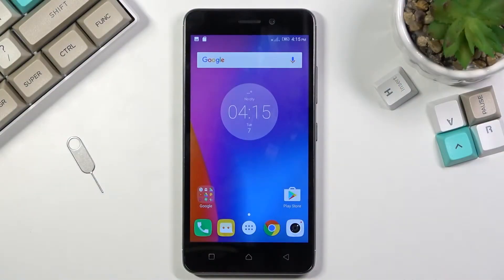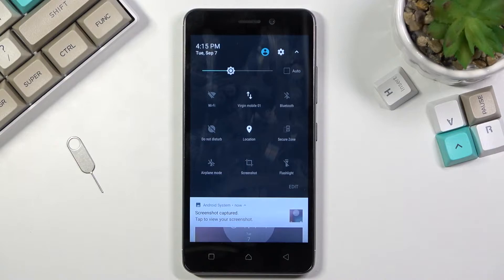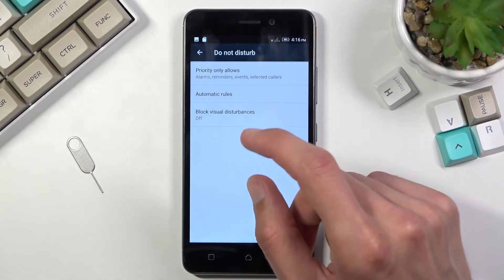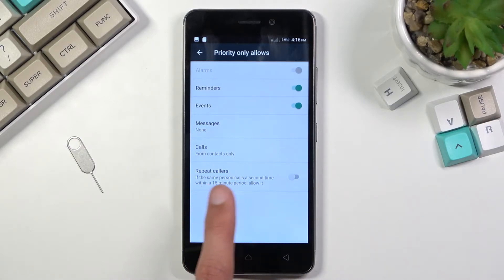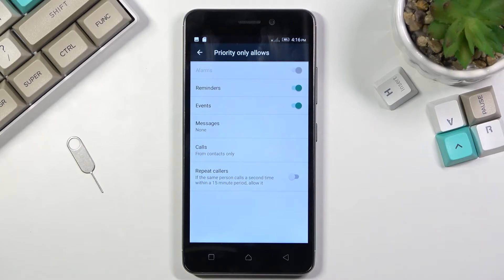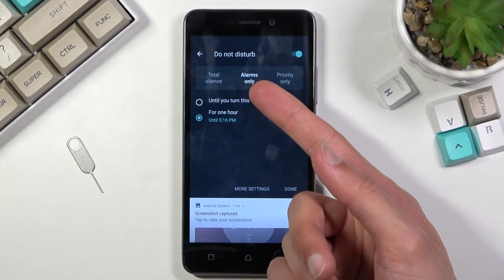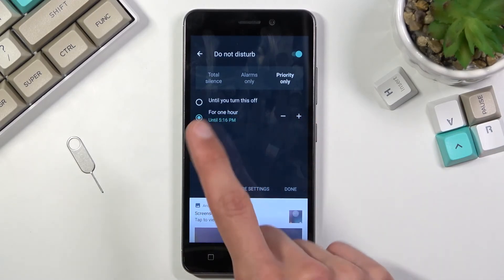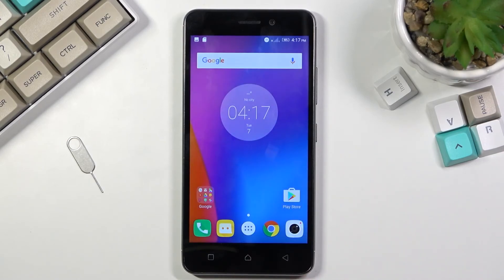How to Enable Do Not Disturb Mode on Lenovo K6 – Set DND Mode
Hi there! Gadgets often distract from important things - we receive dozens of messages from instant messengers and social networks. In order not to be torn between work and texting with friends, all smartphones have a Do Not Disturb Mode and your Lenovo K6 phone is no exception. If you don’t know how to Activate the DND mod on your Lenovo K6 – welcome, our video should help you with this. To find more information visit our HardReset.info YT channel and discover many useful tutorials for Lenovo K6.

How to Activate DND Mode on Lenovo K6?
How to Turn On Do Not Disturb Mode on Lenovo K6?
How to Block Incoming Calls on Lenovo K6?